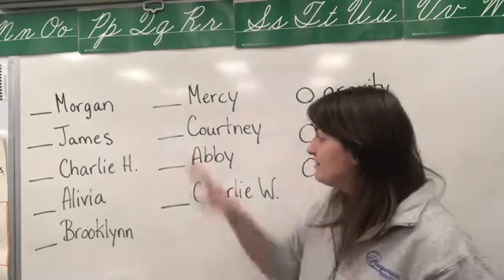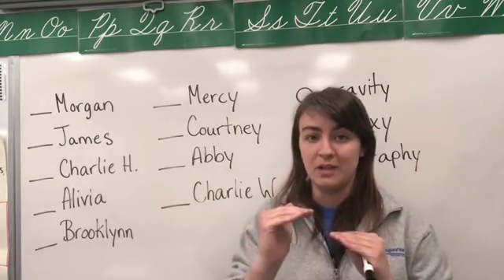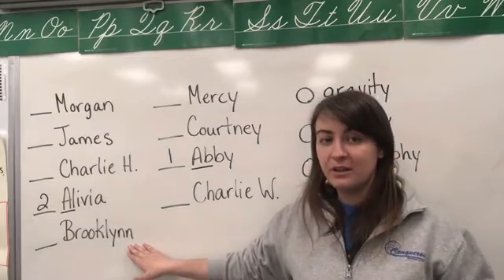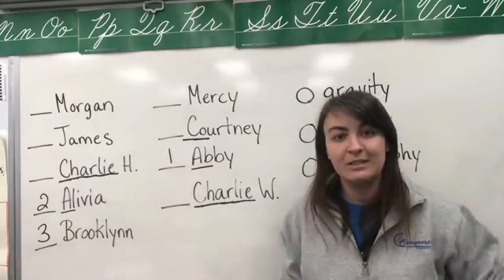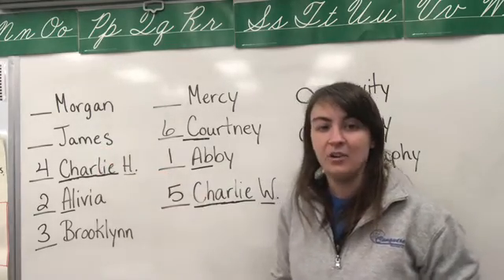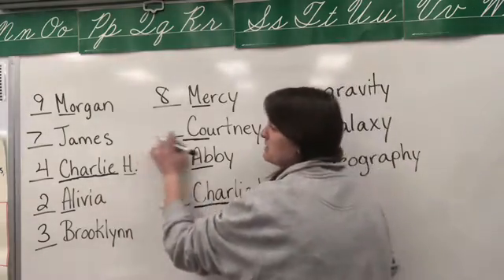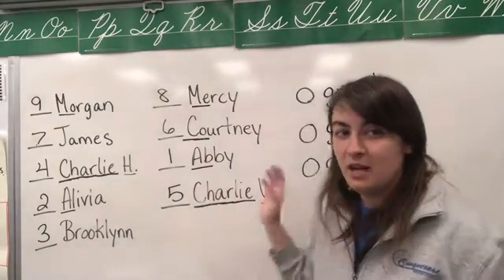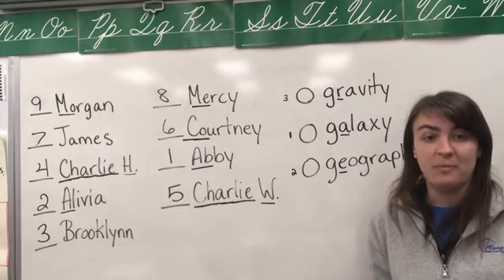5-13-20 3rd English Alphabetical Order